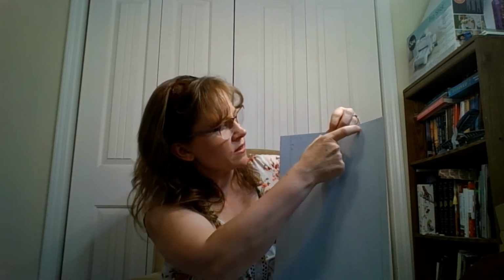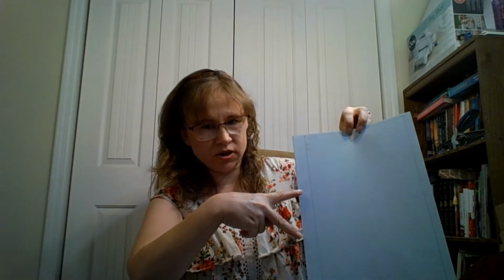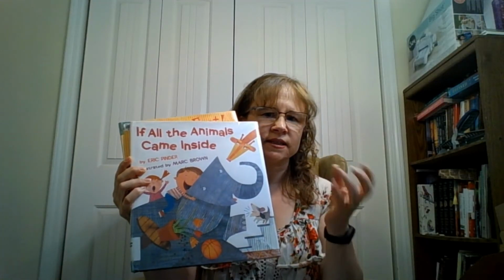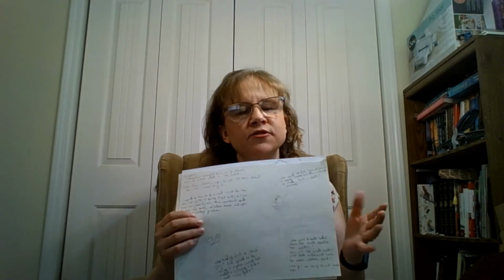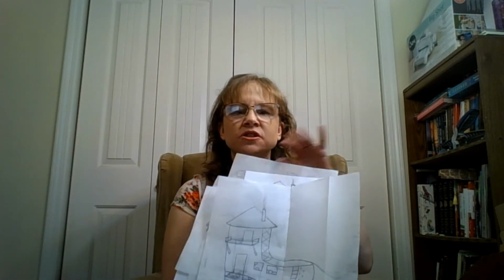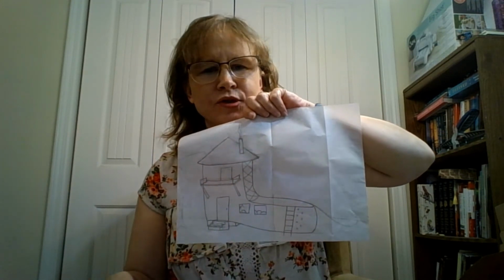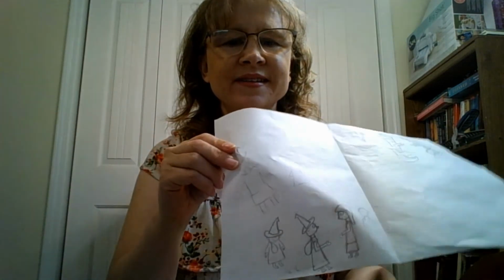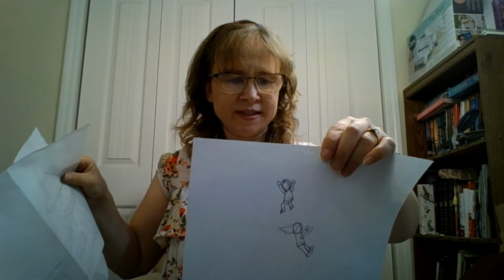Illustration Composition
This video details composition and character creation for illustrations.